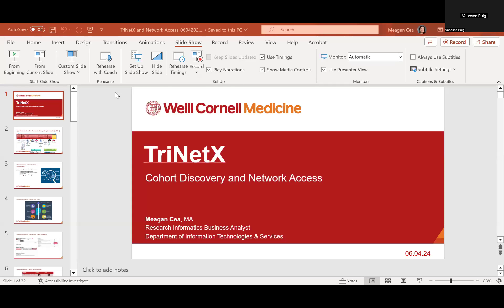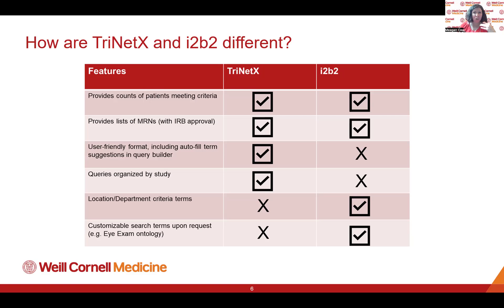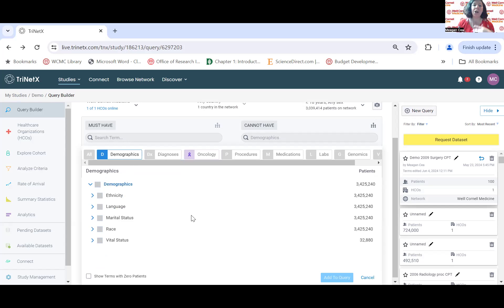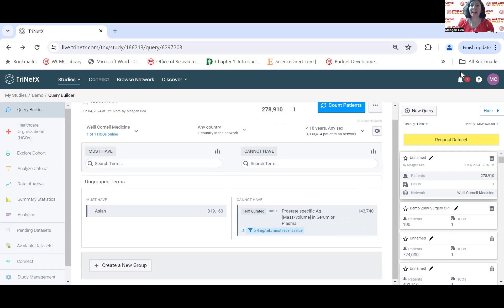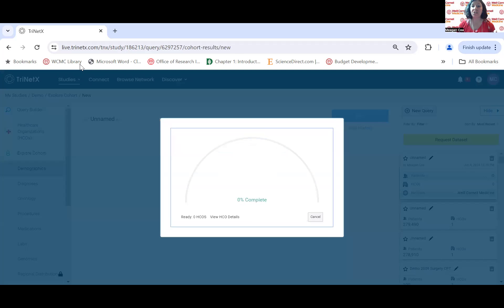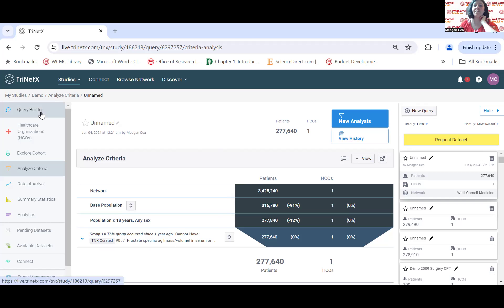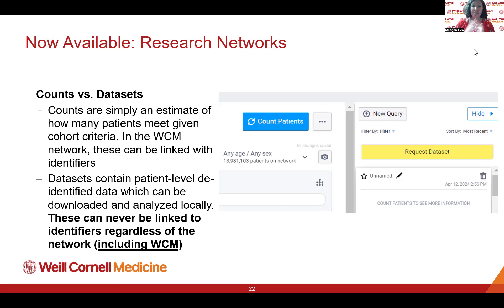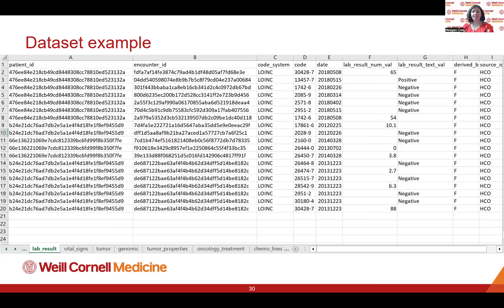Tech Tuesday: TriNetX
Meagan Cea, ITS Research Informatics, walks you through the TriNetX global research network where you can access de-identified patient data from Weill Cornell Medicine and other institutions from around the world.